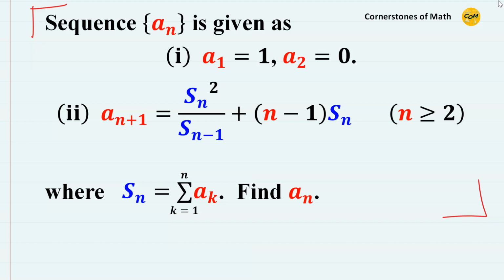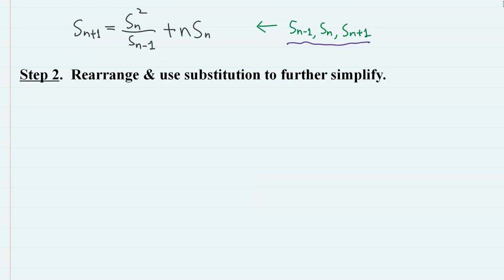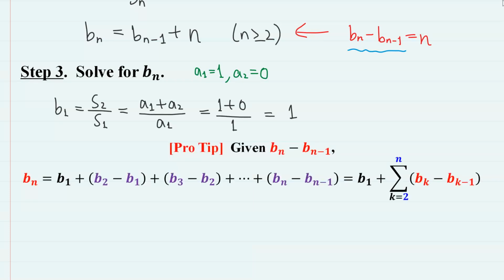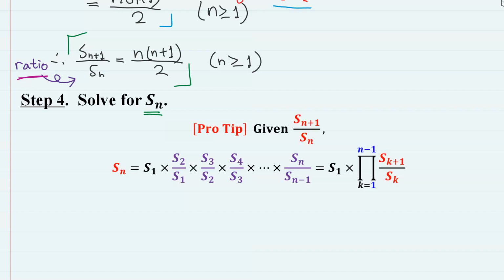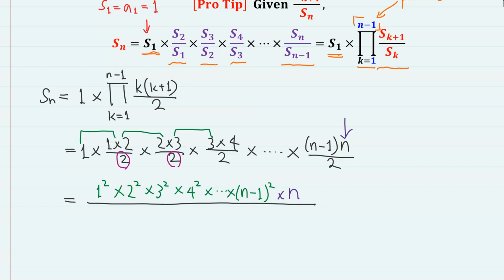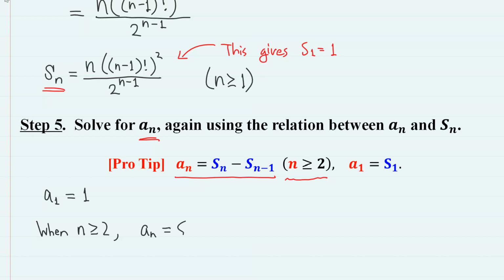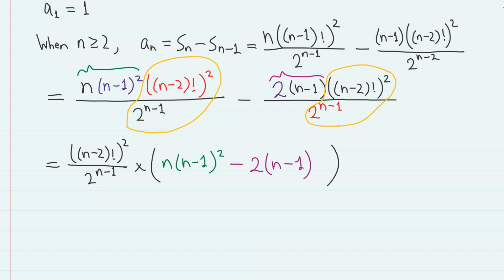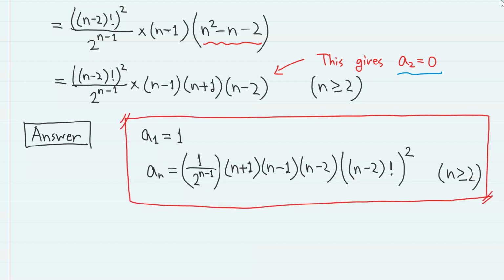Let’s Finish This Series with a CRAZY ONE | Sequences & Recurrence Relations #6 (Fin)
The FINAL episode of my "sequences and recurrence relations" video series.  Today we will deal with a recurrence relation that is worthy of this finale episode.  As always, the key here is to reduce the given relation into basic types such as recurrence relations given in difference, ratio, etc.  This is indeed a beautiful problem where we can review most of the methods we have learned in this miniseries.

6. Combined Skills (This One)